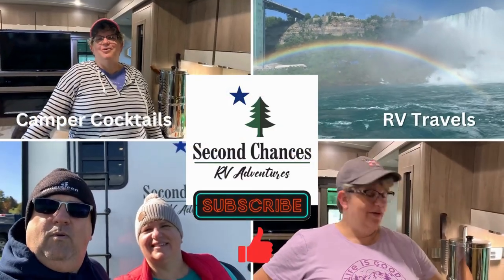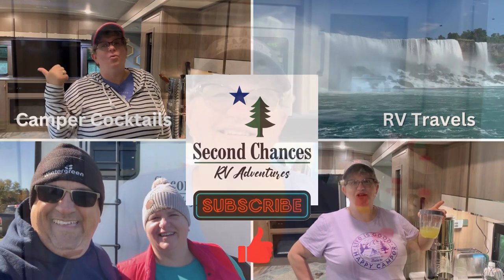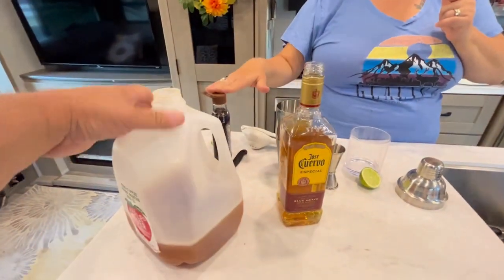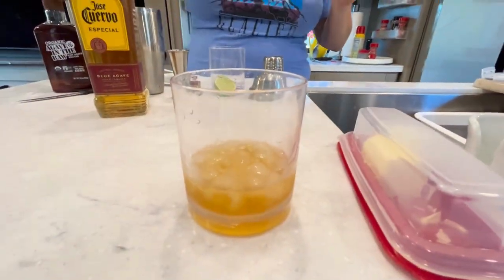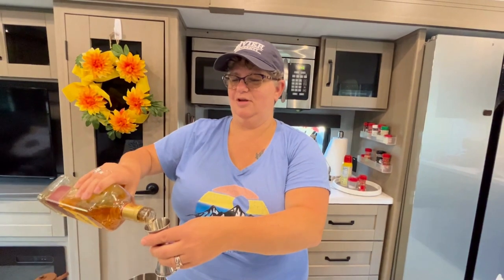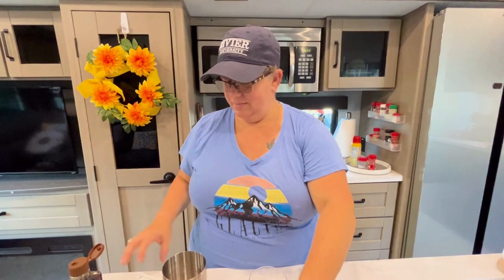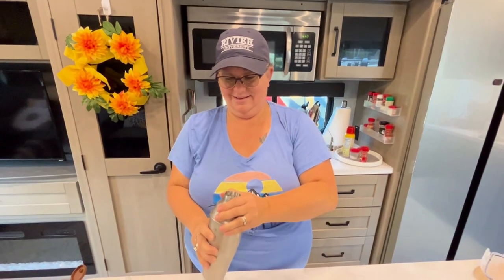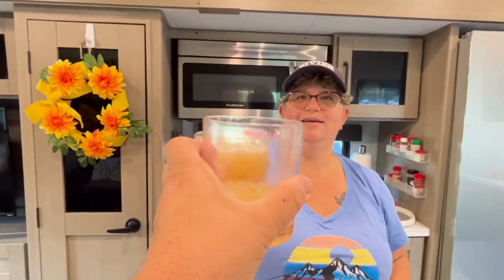Camper Cocktails - Harvest Apple Margarita S3 E7 fall cocktails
During our last camping trip of the season, Tricia goes all out for Fall by making a Harvest Apple Margarita Cocktail.

fall cocktails
cocktail recipes
tequila recipes
marg recipe
camping
r.v.
rv camping
making drinks
cocktail
mixed drinks

Recipe
4 oz apple cider
2 oz tequila
1 oz agave syrup
Juice from half of a lime

Instructions
Add ingredients to shaker with ice. Shake and pour into glass. Garnish with apple slice and/or cinnamon stick. Enjoy!